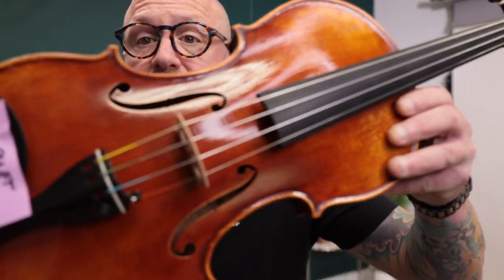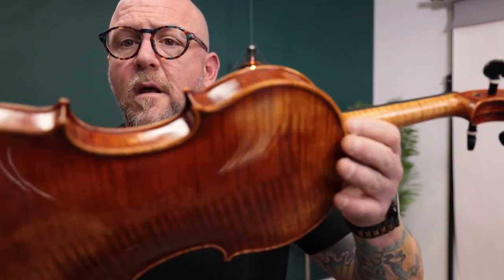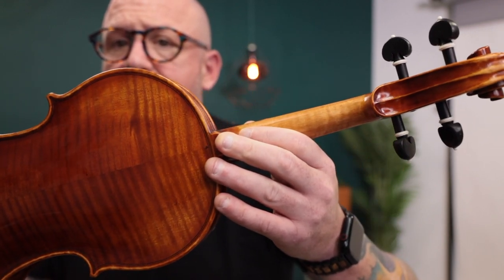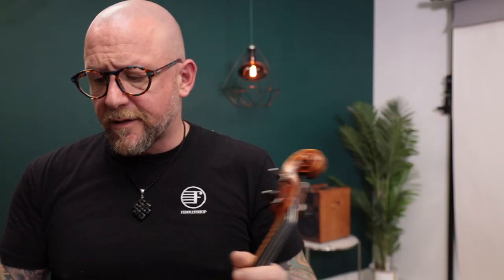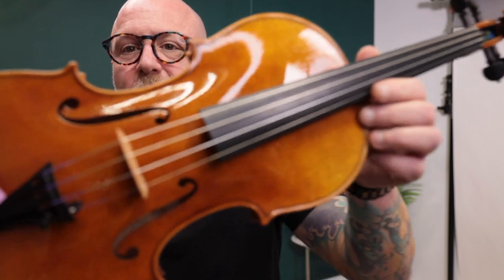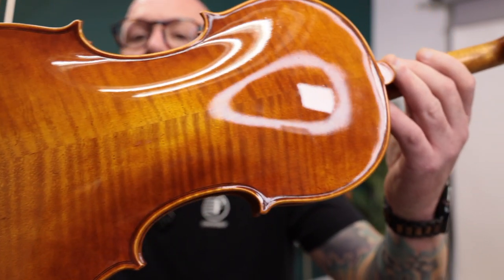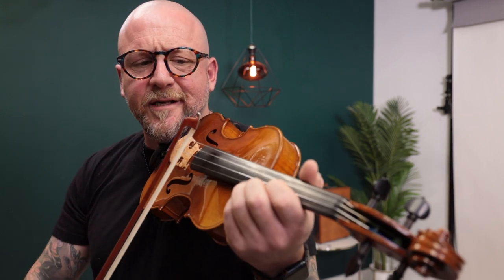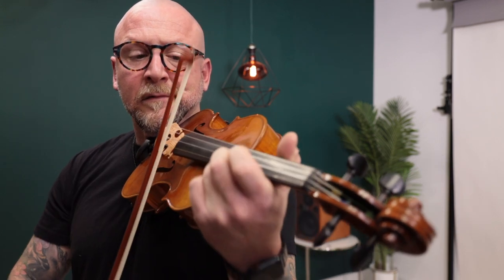Margaret Kreisler/Cannone Demo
This video is for our dear customer Margaret, but for everyone else, you can learn more about this instrument here: